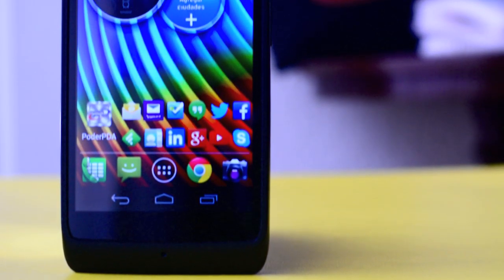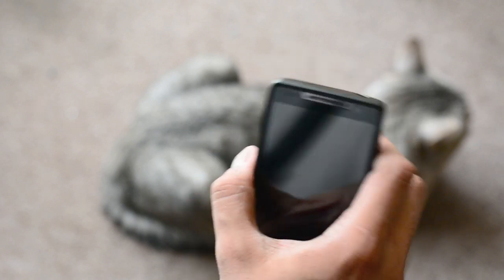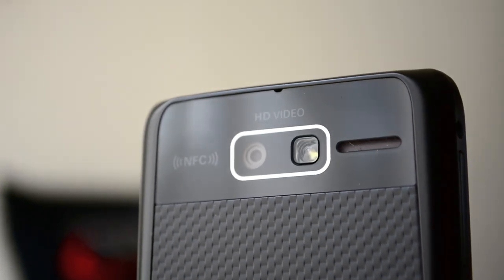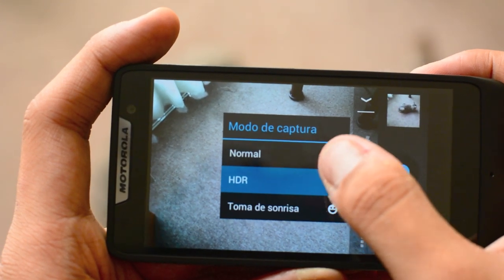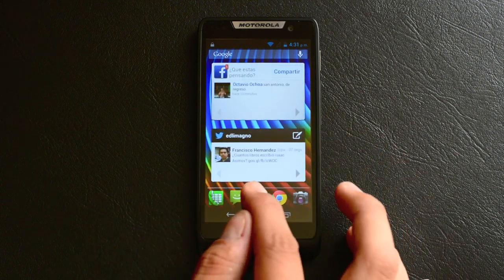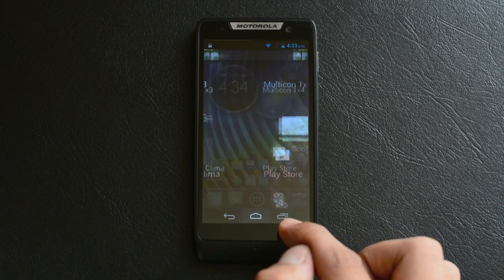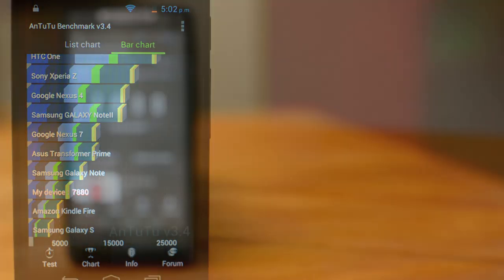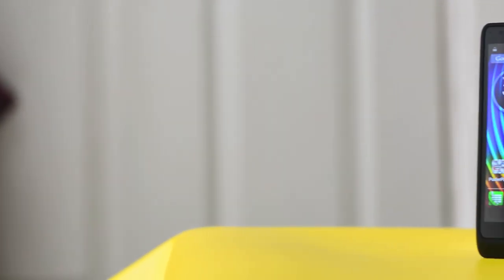Motorola RAZR D3 en Telcel - Análisis Full HD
Análisis del Motorola RAZR D3, un Smartphone con Google Android que ofrece Telcel y otros operadores en Latinoamérica con un precio y características que lo ubican en el segmento medio de equipos.